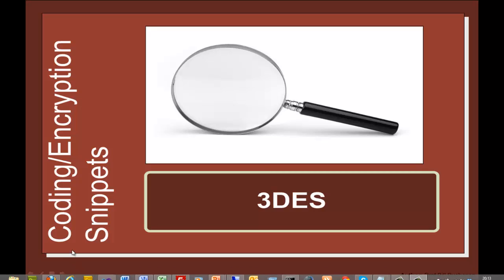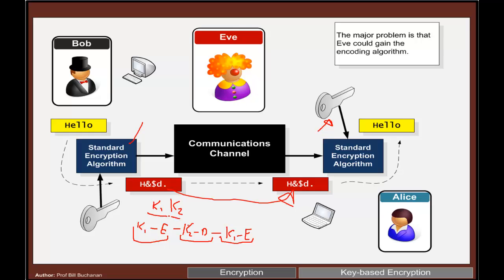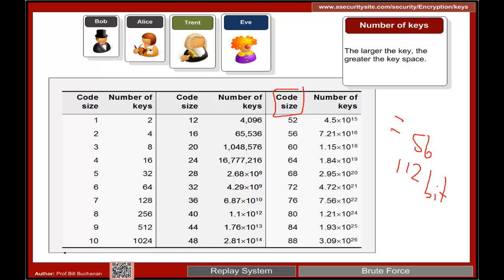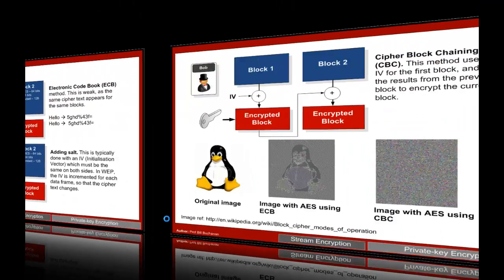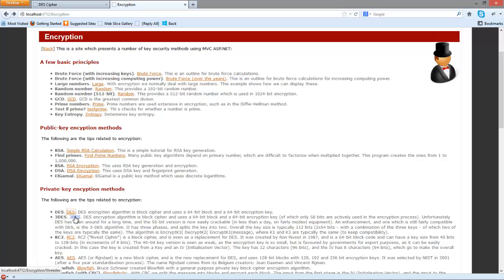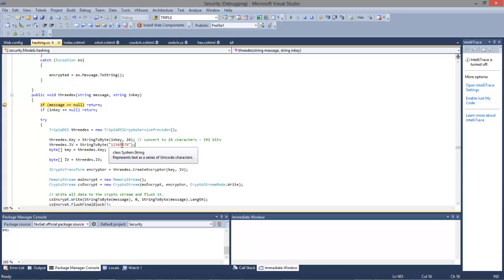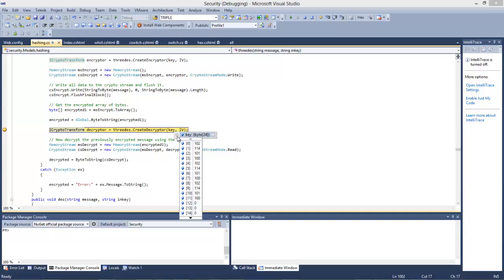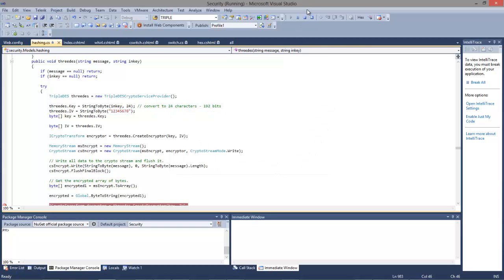Security Snippet: Triple DES